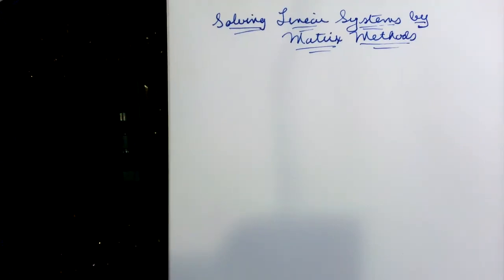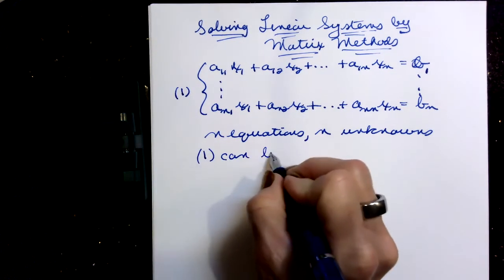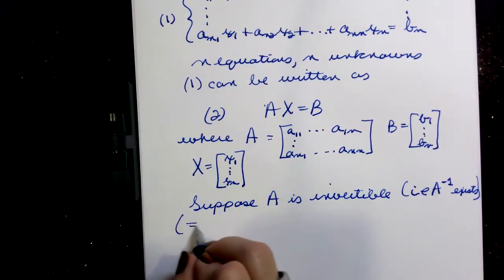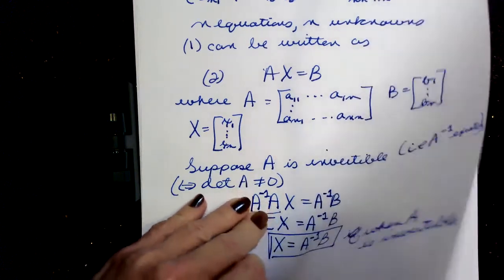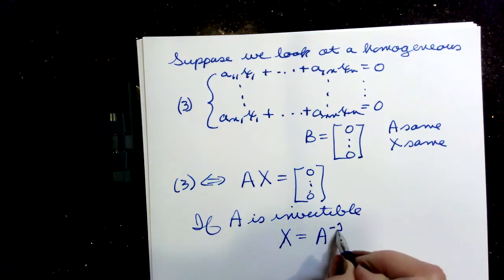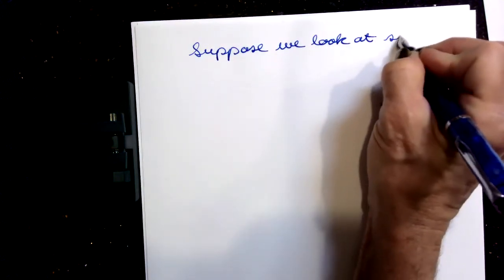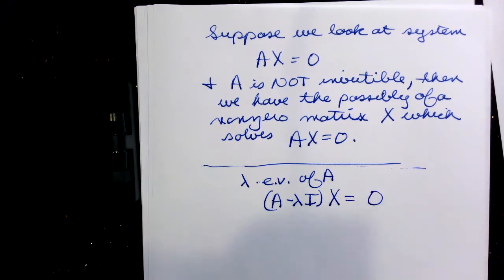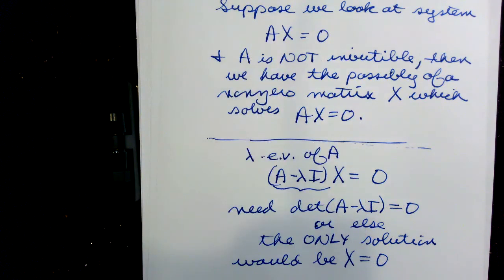Linear Systems via Matrix Methods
This is a brief video to show the connection between an n x n system of linear equations and the matrix equation  AX=B.  We mention (without proof) the results from linear algebra to explain when you can and cannot get a unique solution  and when you can get a nontrivial solution to the homogenous problem AX=0.